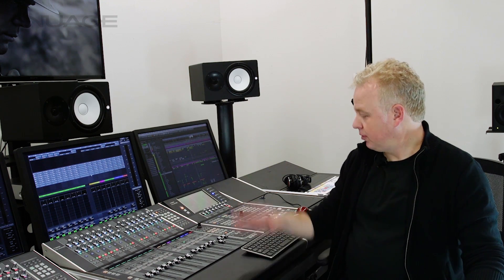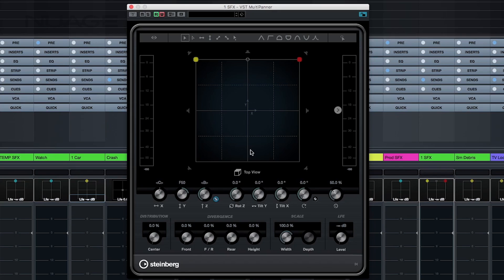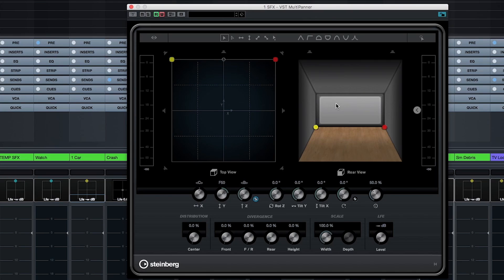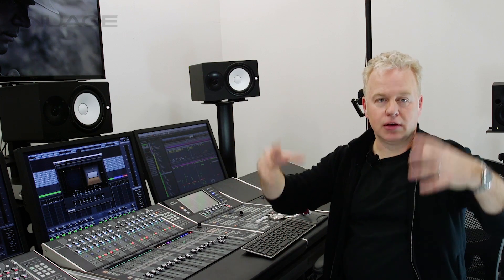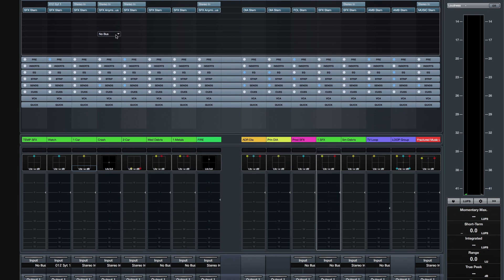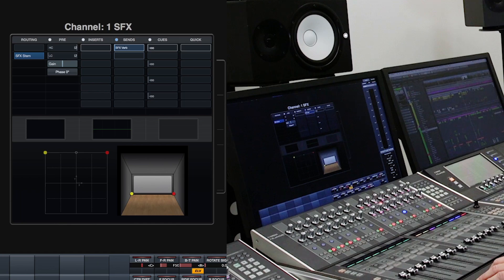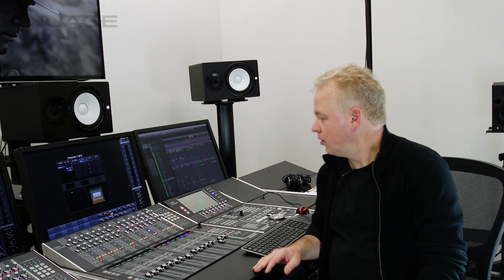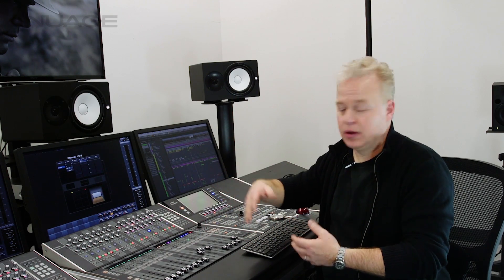VST MultiPanner : VST MultiPanner / Dolby Atmos Mixing with Yamaha Nuage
In this video, Ashley will go over some of the features of the VST MultiPanner when it is used in an Atmos mixing Project.